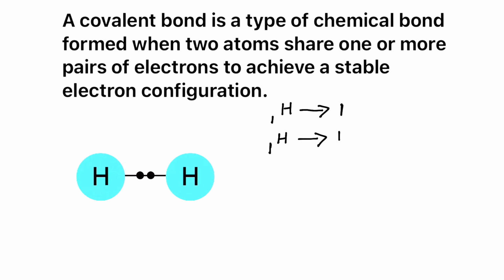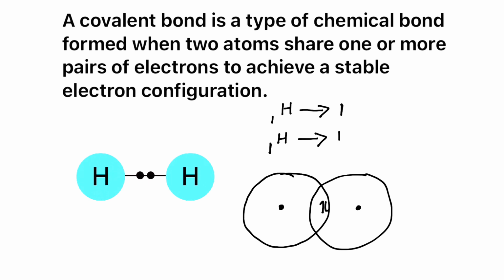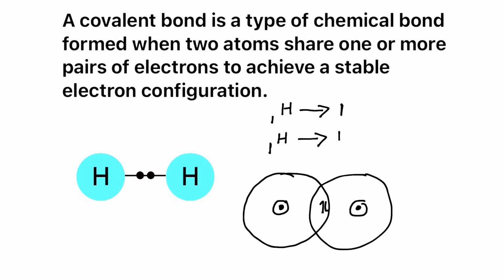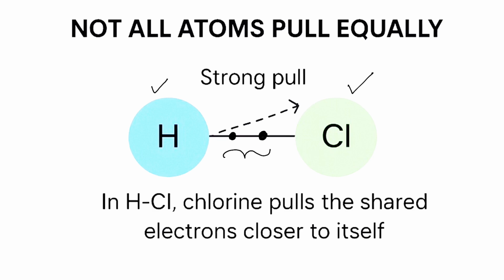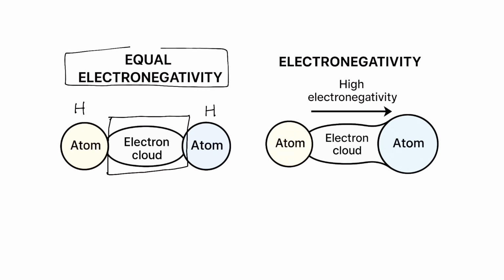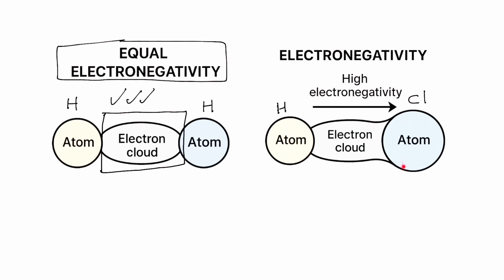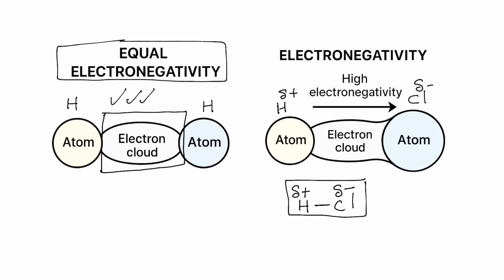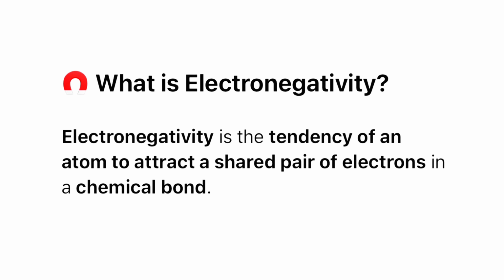ELECTRONEGATIVITY Explained in 2 Minutes | One Chemistry Term a Day |OSB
✨ MASTER CHEMISTRY - ONE TERM A DAY ✨
🔥 “ELECTRONEGATIVITY” - Unlock the Secrets of Electron Attraction! 🔥
Welcome to your daily dose of chemistry mastery! In today's concise and crystal-clear explanation, we dive deep into the fundamental concept of Electronegativity.
Have you ever wondered why some atoms seem to "hog" the shared electrons in a chemical bond? This video breaks down the definition of electronegativity step-by-step, making it easily understandable for everyone, from beginners to advanced learners.
Inside this video, you'll discover:
 * A simple and intuitive definition of electronegativity.
 * Clear, visual diagrams illustrating how electronegativity affects electron sharing in chemical bonds.
 * Easy-to-grasp analogies to help you visualize this crucial concept.
 * A brief overview of the periodic trends in electronegativity (and why they occur!).
 * Why understanding electronegativity is KEY to predicting bond types and molecular properties.
Stop feeling confused by chemistry jargon! Our "One Term A Day" series is designed to empower you with a solid understanding of core concepts, one digestible piece at a time.
Perfect for:
 * High school chemistry students
 * College chemistry beginners
 * Anyone looking to refresh their understanding of basic chemical principles
 * Those preparing for exams and needing a quick, effective explanation.
Don't forget to:
Let's master chemistry, one term at a time! 💪🧪